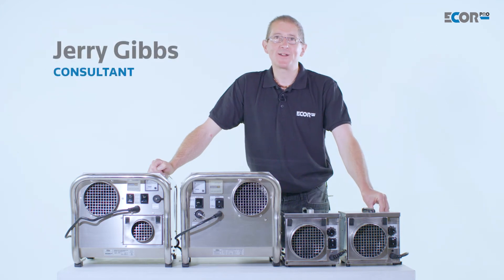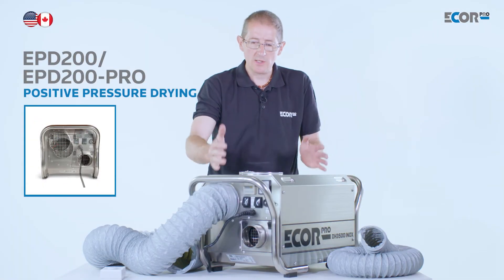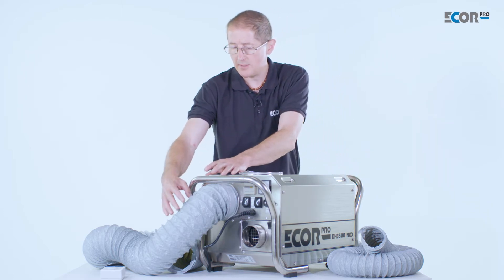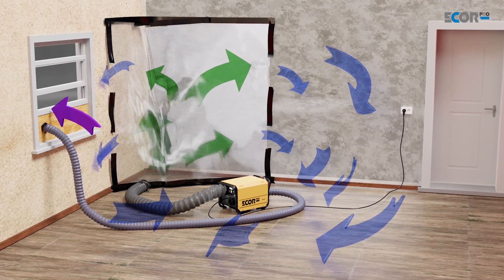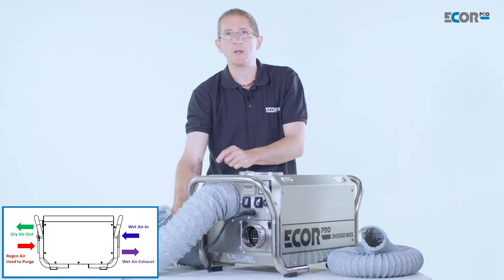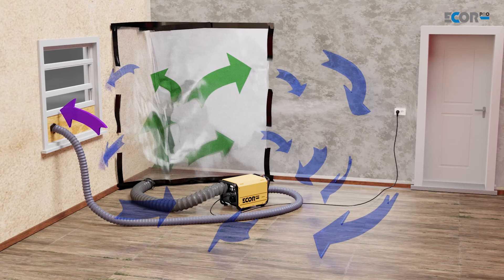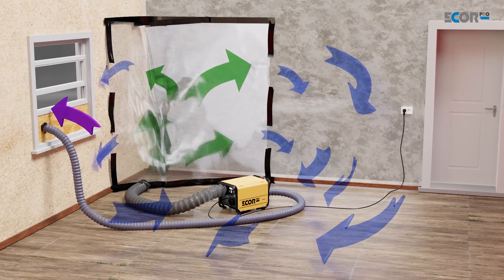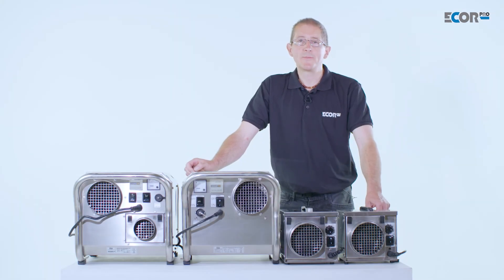Using the EPD200 in a simple way to push dry air into a flooded area simply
120V supply 60 Hz that can be run off a 12V DC-110V AC converters , auto power reset in case of power supply interruption. “4-hole” technology commercial desiccant dehumidifier; water removal (at 80?F / 60% RH – AHAM) – 74 pints/day (35 liters); 95 pints/day (46 liters) maximum extraction. Operating range from -4°F up 10rF maximum room temperature for continuous drying applications, with 309 CFM air volume capacity (235 CFM – exhaust / 74 CFM – regen air flow). Highly efficient, very quiet fan operation (58dB) and yet low energy consumption in use for large moisture extraction capacity. Desiccant Rotor is the heart of the EPD200 dehumidifier. It is an array of specially absorbent membranes arranged as a series of corrugations to give a vast surface area making it an extremely efficient moisture collector. It is encased in a galvanized steel ring and turns on high quality sealed ball bearing units. Uses a ceramic PTC (Positive Temperature Coefficient) type regen heater, which means the heating element can never overheat to hazardous temperatures, even if the regen airflow is completely blocked. Uses patented “RadiCal” backward curved fan unit, highly efficient yet quiet system, designed to give a good balance of both “Process” and “Regen” airflows Compact and smallest desiccant dehumidifier in its class, can be easily transported without the fear of water leaks after residual water in the tank; all metal construction inside and outside designed for longevity; removable carrying handle for easy transport and mobility; and anti-scratch four plastic feet IPX1 rating which means the unit can still operate even in more damp conditions. Equally robust controls can be linked to an optional remote humidistat or switched over to manual control with on/off switch. Built-in analogue amp meter that can review performance and measure energy consumption; an hour meter that measures the number of hours the machine is in operation – an ideal feature for the rental industry. Wet air-out ducted with 3″ diameter ducting – OPTIONAL; Damp air-in / dry air-out can be ducted with 5″ inch diameter ducting – optional. 58dB Process air in 5″ – Process air out 5″ – Exhaust air 3″ – Regen air 3″